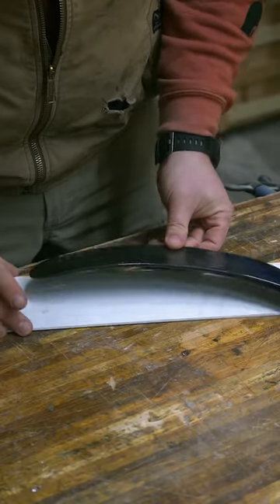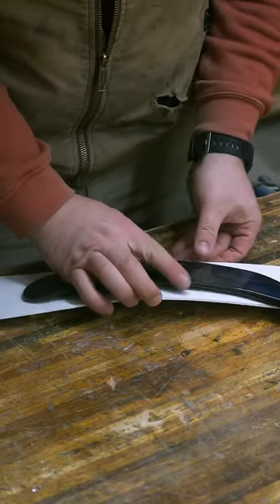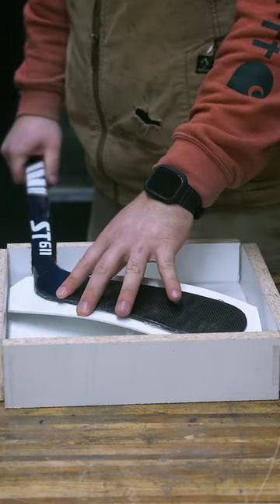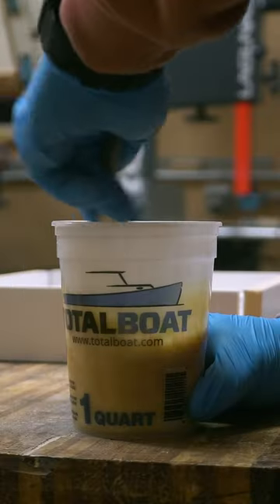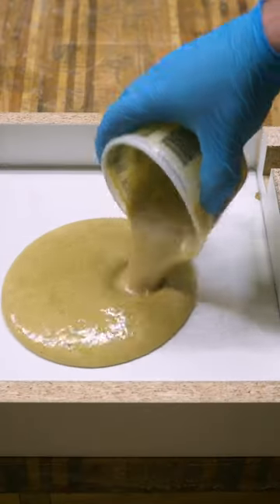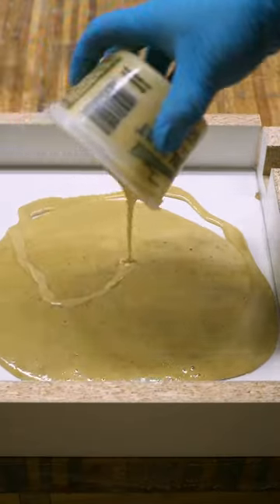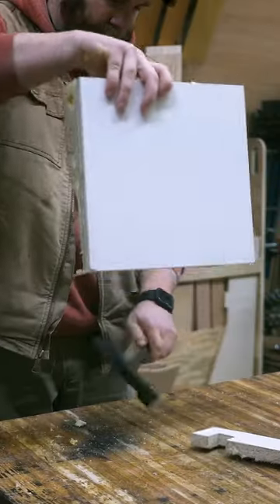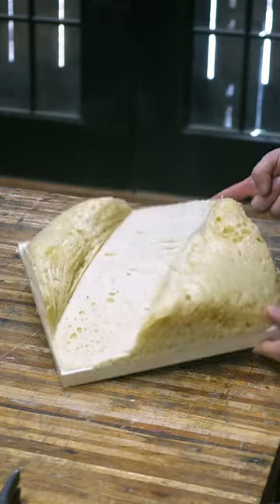DIY Hockey Sticks (part 3): the blade forms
Making pallet wood hockey sticks PART 3: the blade form. Full build video is out now!! This was my favorite process of the build, I was really proud of this clever solution to quickly and accurately achieve a perfect copy of the compound curve of the blades. All it took was some melamine and @totalboat flotation foam.